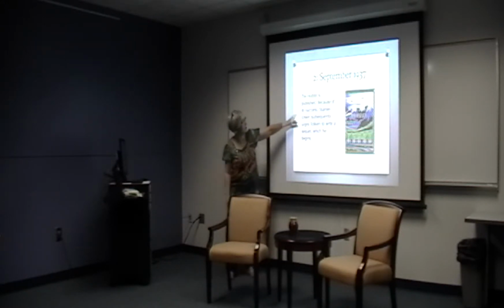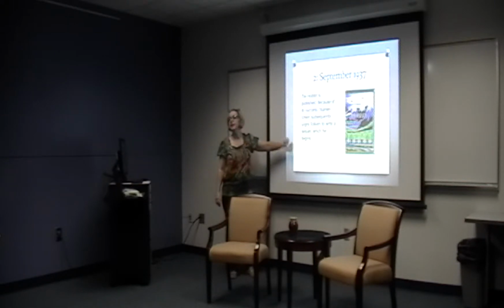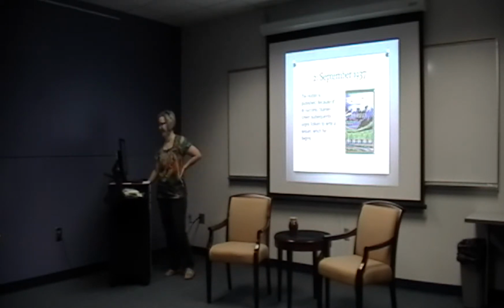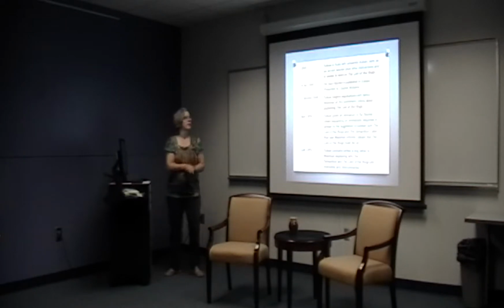World-Building in the Lord of the Rings with Dr. Jenny Crisp 7/12/17